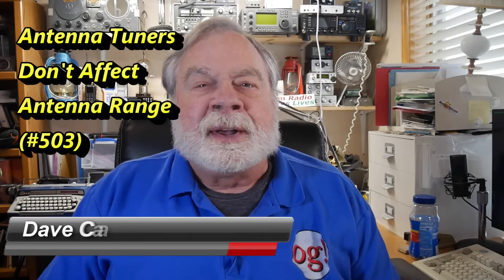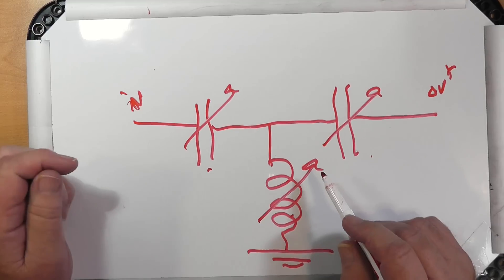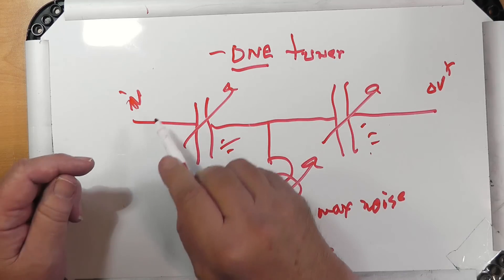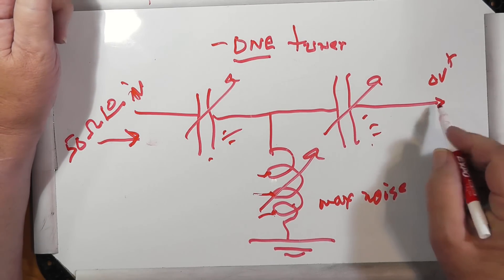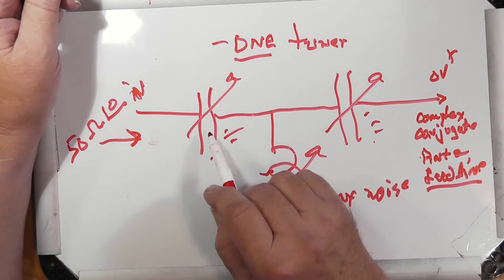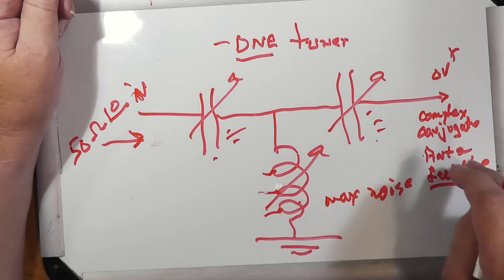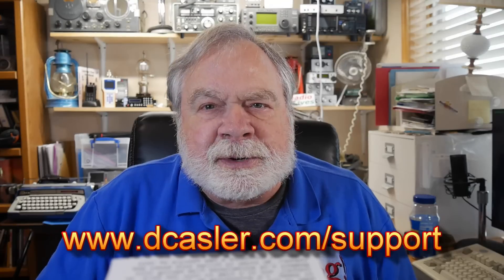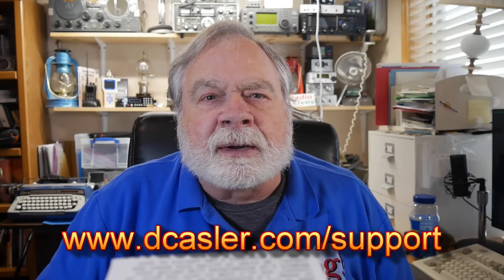Antenna Tuners Don't Affect Antenna Range (#503)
This episode Dave takes a question from the October issue of QST.
Dan, KJ7YBK, is asking if the tuner provides extra power to the antenna to increase range? Dave will go on to explain that antenna tuners do not affect range but impact the antenna in a different manner.